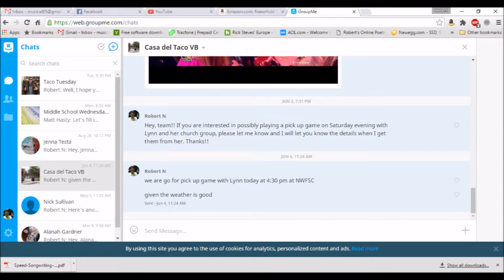Free Software Series - Part 4: Android OS (Mobile)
Free software for the android platform on the smartphone (Samsung, LG, and other non-Apple phones). Comment other free software down below. Enjoy!